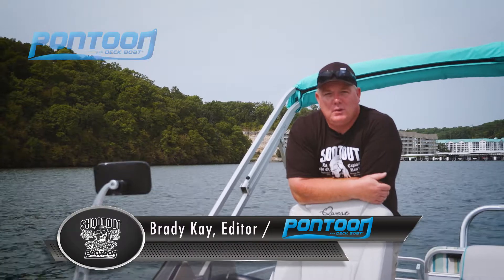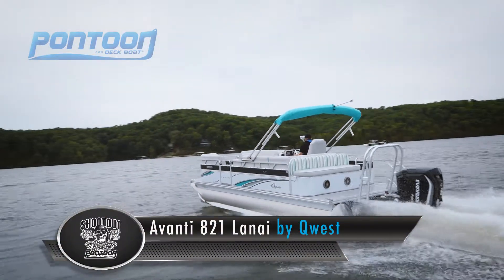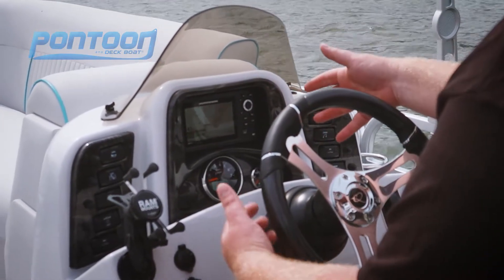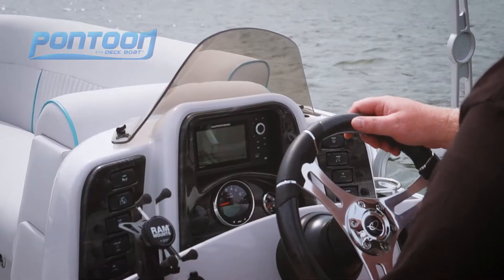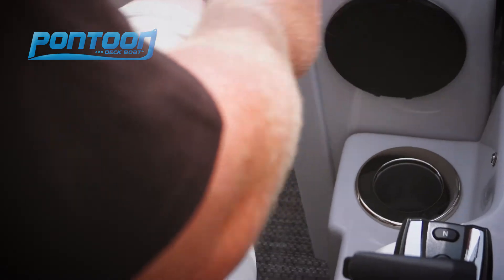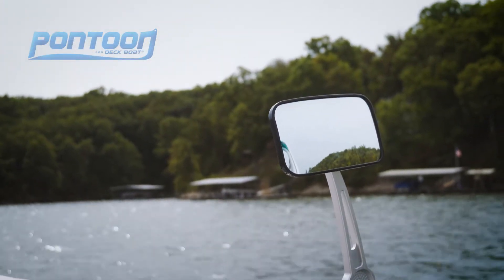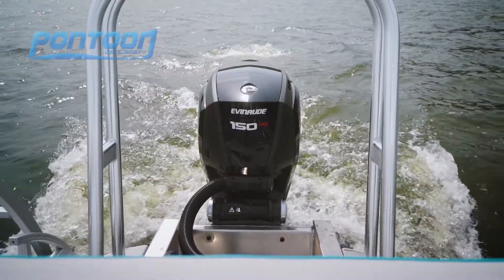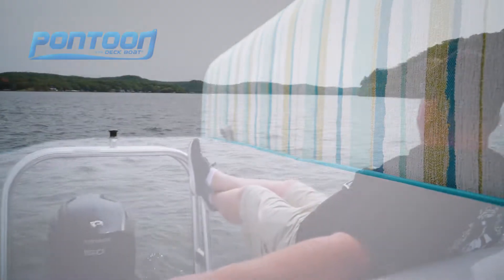PDB 2018 Shootout Qwest Avanti